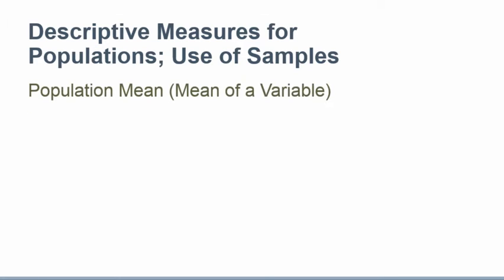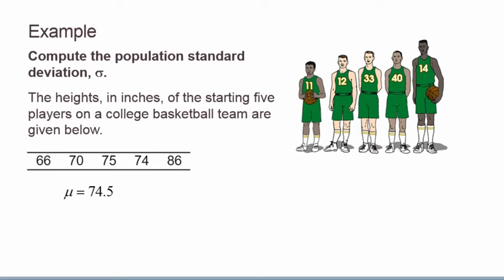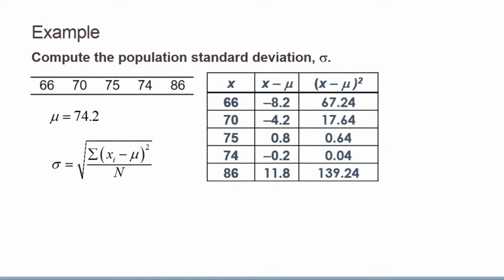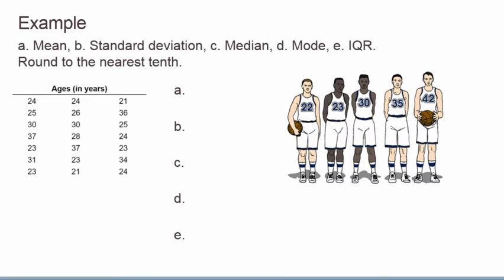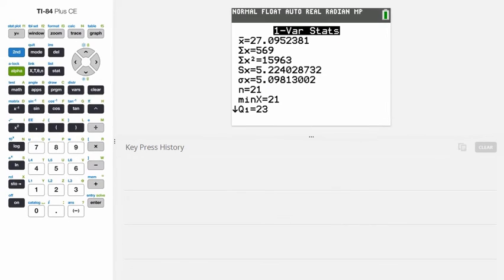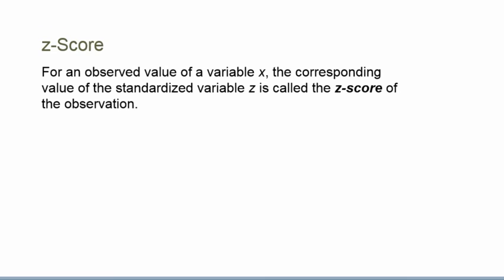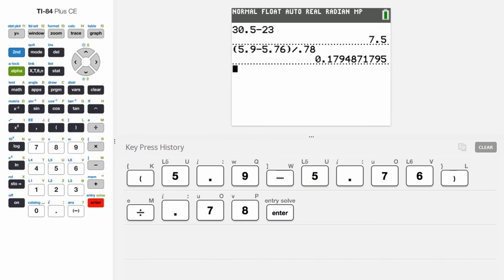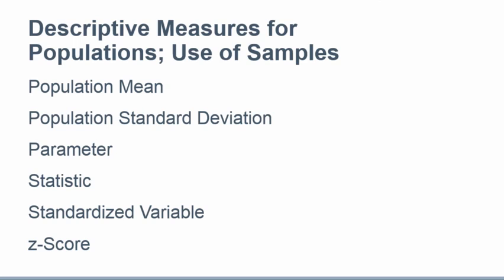Ch3 Sec5 Descriptive Measures for Populations